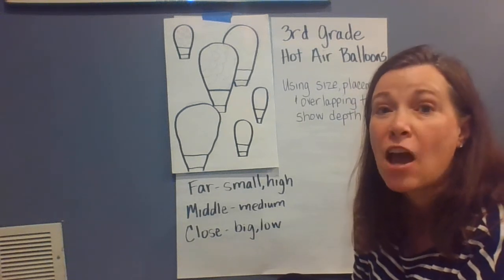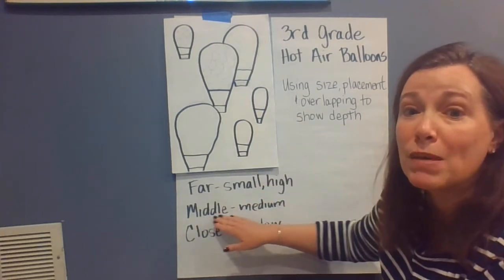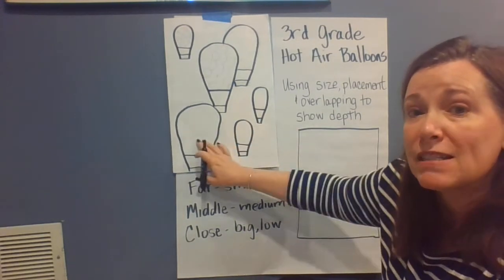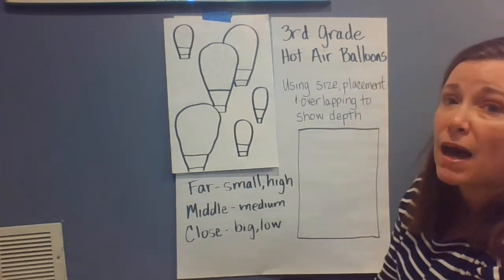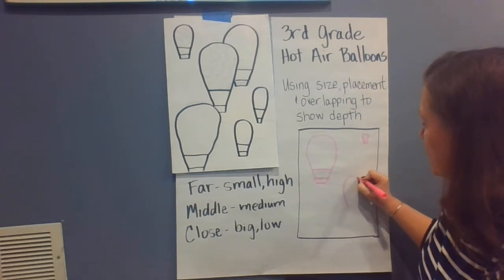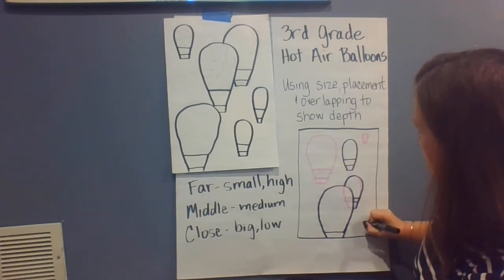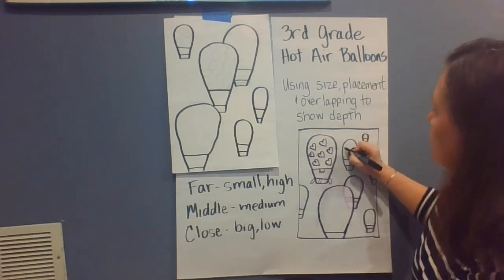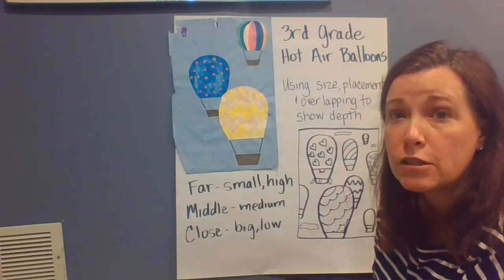Art 3rd grade Week of May 4th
Third Graders-Watch the video about making a hot air balloon picture. Make your own picture, feel free to color or paint it.   Take a picture of it and email it to Mrs. Andes or upload it on your google art classroom page.  On google classroom, pick one worksheet to do, or do all of them.